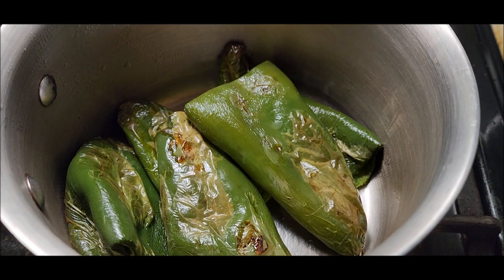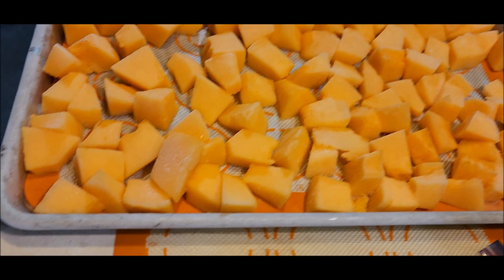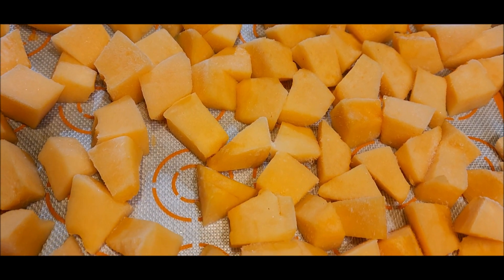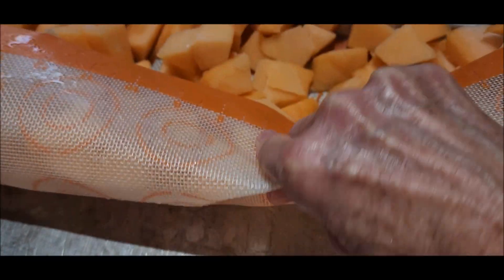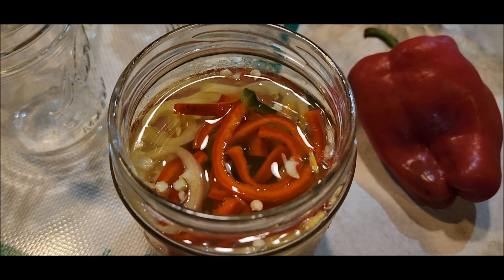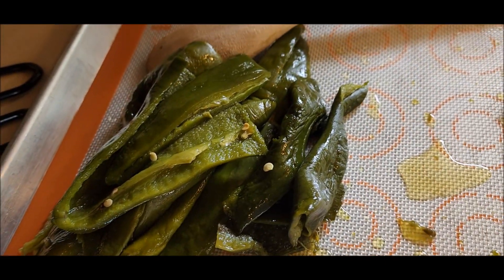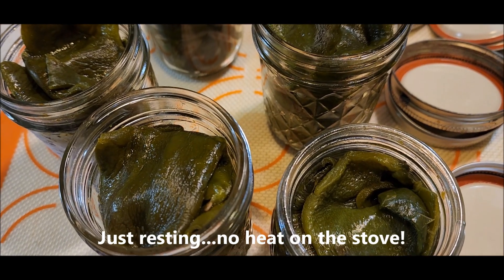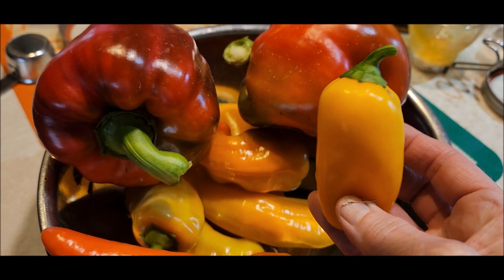Poblanos? Roasted!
How do you fit 20 large poblanos into 7 small jelly jars? It's not a riddle. You roast them! I uses the air fryer (outside!) I could fit 4 peppers in a one time (do the math...) I roasted them at 390F (worked better than the first batch at 380F) for about 11 minutes. Then I put them in a heavy stainless steel pot with a tight-fitting lid and let them rest until I could deal with them. :) Four hours later, I peeled them (gloves were necessary for raw, but not for the roasted ones) and packed them into jars. I topped them off with a bit of olive oil and then labeled and froze them.

I had a couple of bright red poblanos that I added to a jar of my pickled banana peppers--just the right amount of heat! I'll pickle more like that.

Now I have to remember to use them next winter for some tasty white chicken chili.
*Stan started watering the peppers again today--took 3+ hours for the sweet pepper rows! Peppers can bear until frost so they are worth keeping healthy.